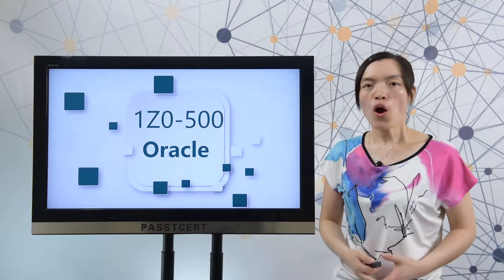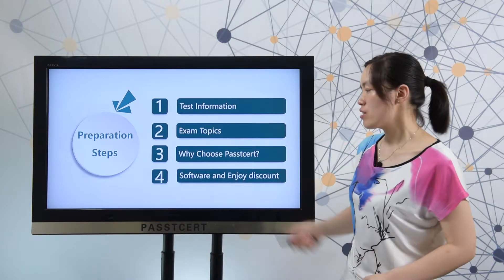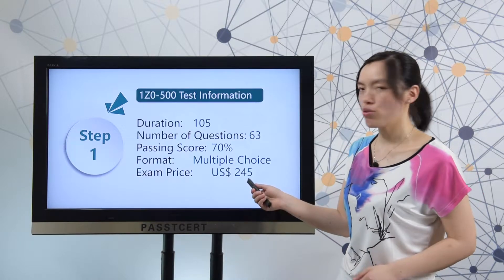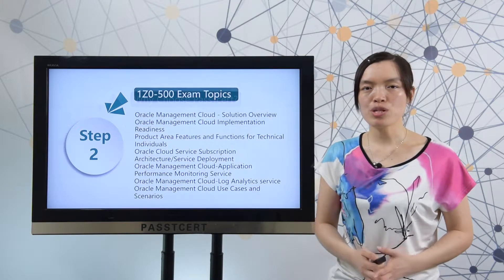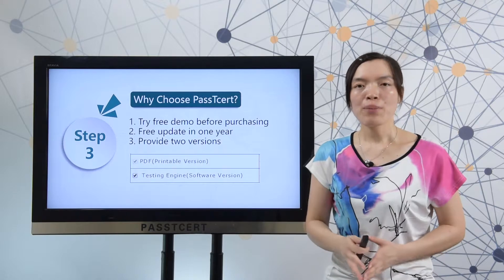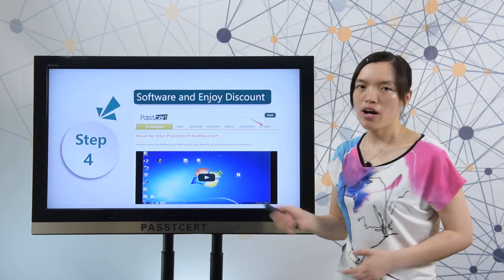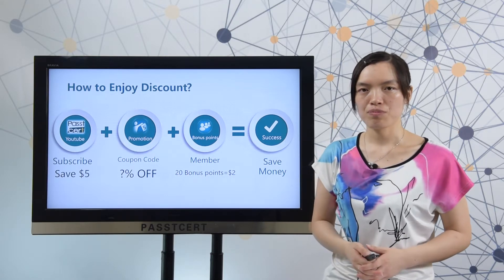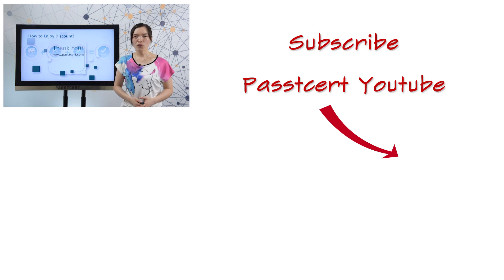[Passtcert] Oracle Platform as a Service (PaaS) 1Z0-500 Sample Questions, 1Z0-500 Test Answers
Passtcert provides the latest Oracle Platform as a Service (PaaS) 1Z0-500 Sample Questions, 1Z0-500 Test Answers, which are prepared by top certified IT professionals and experts. Passtcert also provides other certifications material, such as Microsoft, Cisco, Huawei, IBM, and others. Once you purchase Passtcert Oracle Platform as a Service (PaaS) 1Z0-500 Sample Questions, 1Z0-500 Test Answers, you can get the following advantages.
1. Passtcert provides free update in one year after you complete the payment.
2. Passtcert promise, if you fail with the material, you can get a full refund.
3. Before you decide to purchase, you can try free Oracle Platform as a Service (PaaS) 1Z0-500 exam demo.